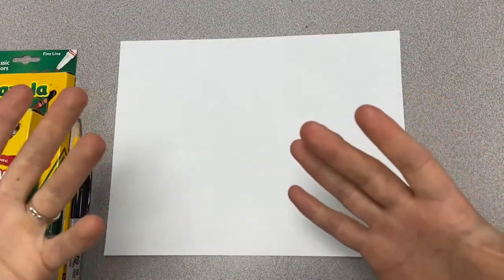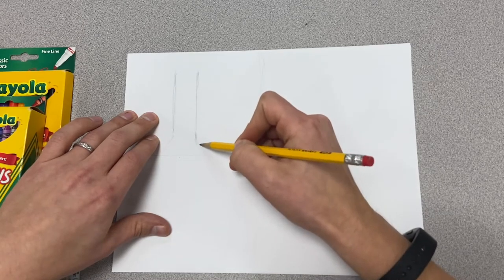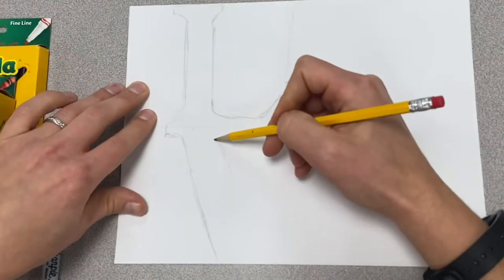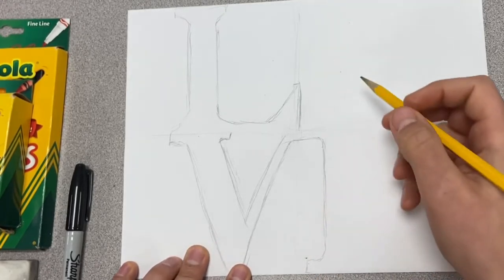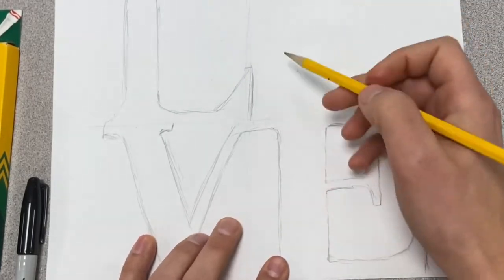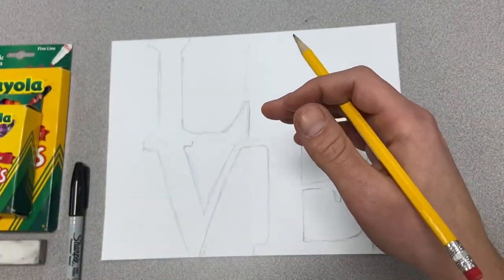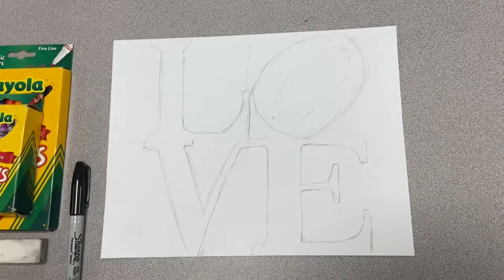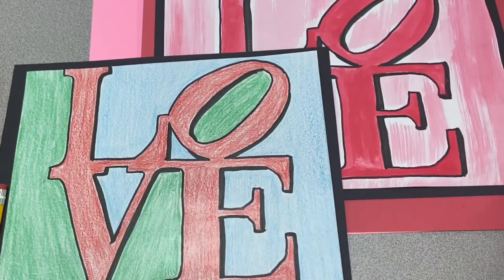How to Draw LOVE for Valentine's Day - EASY Robert Indiana for KIDS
You have to LOVE this:) Robert Indiana is who created this Project and we give it our own twist with LOTS of Ideas for you to make it your own! Drawing, Painting, Coloring... whatever you want:) New Vids EVERY Wk! Click Below ~

!New!

Join us w/ DAILY Updates on Both - - -